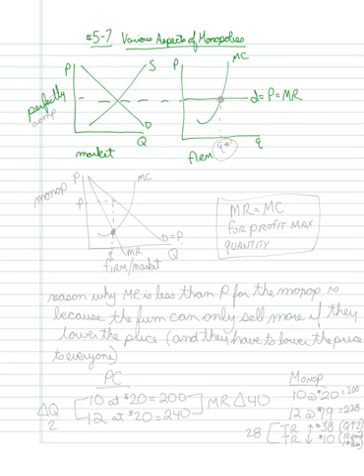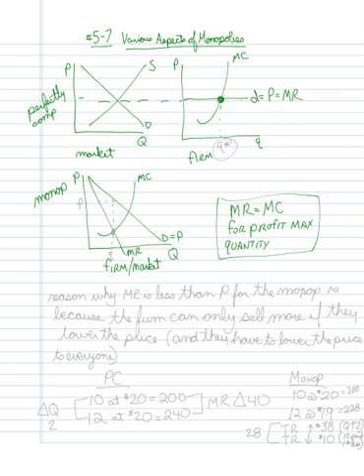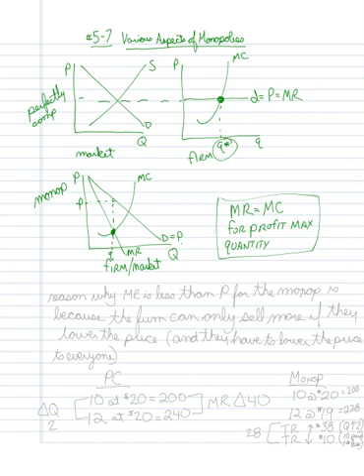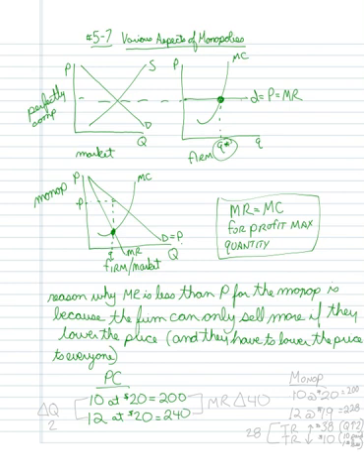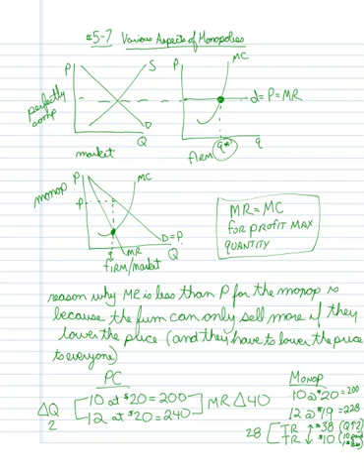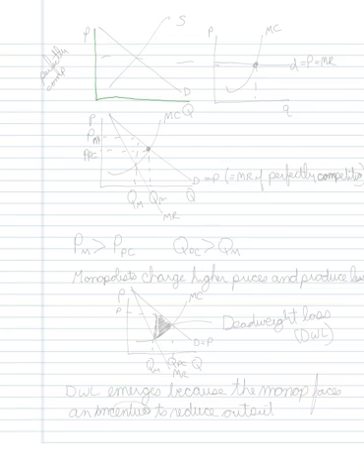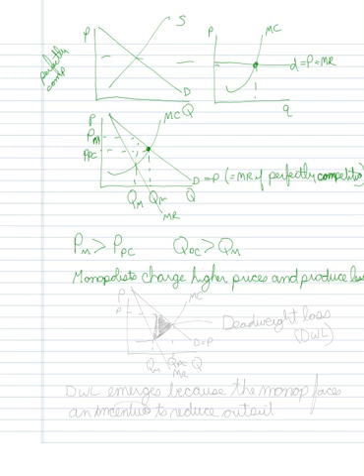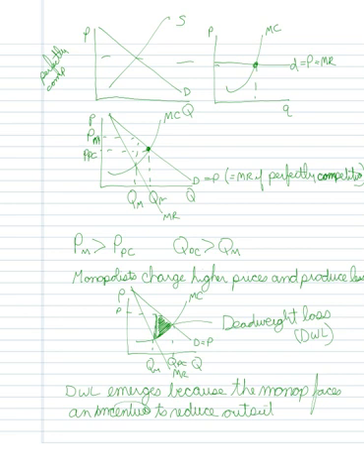ECON120_Topic6_Part5-7